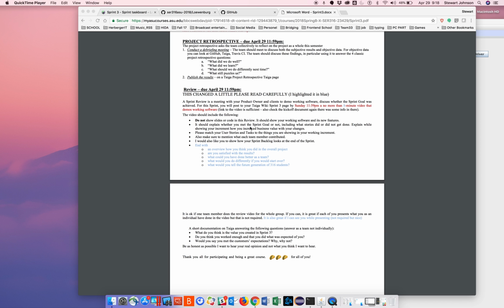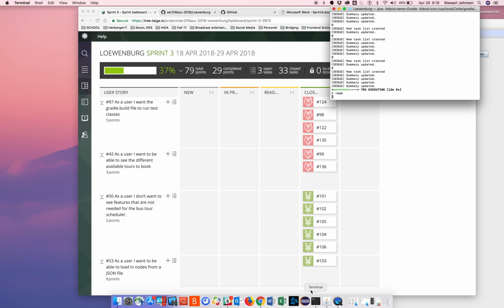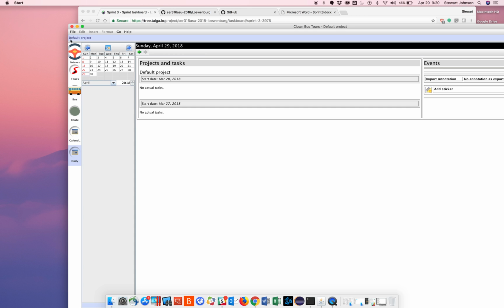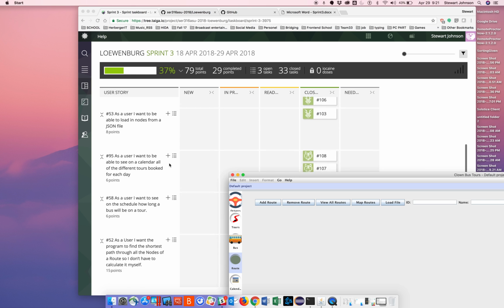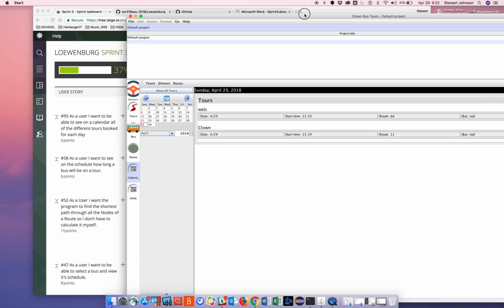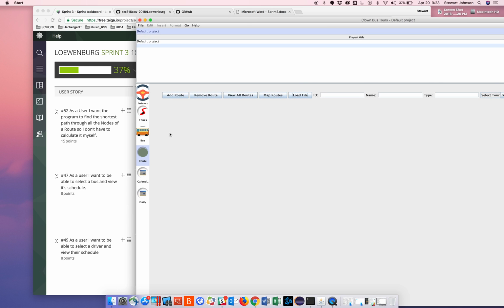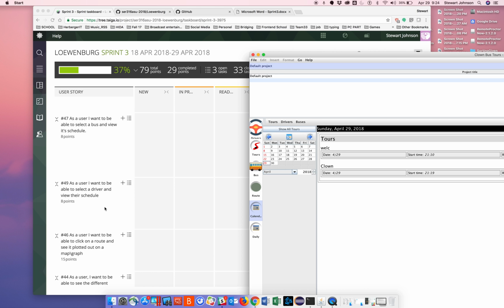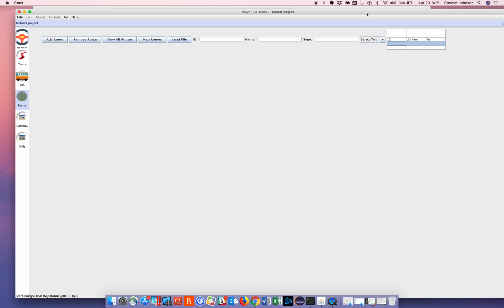Sprint3 Code Demo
Lowenburg Sprint 3 Software Demo